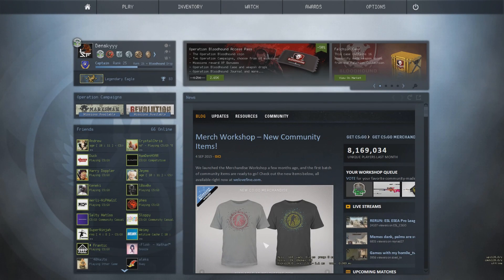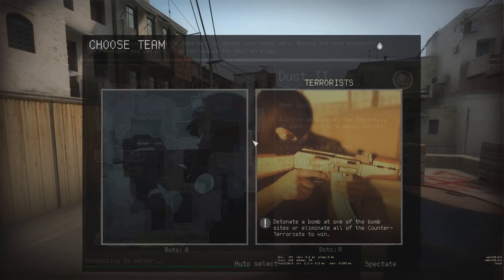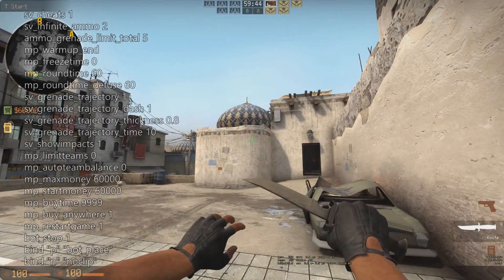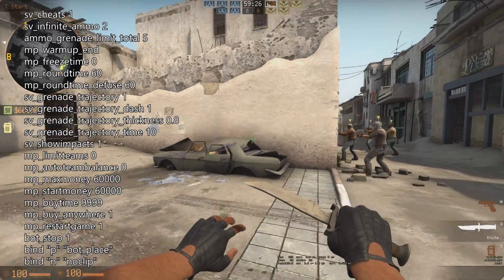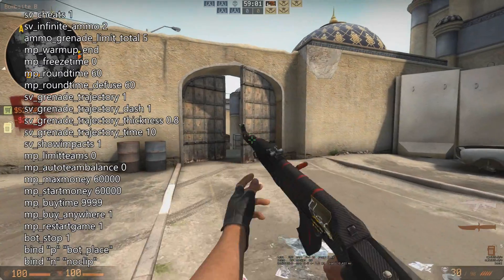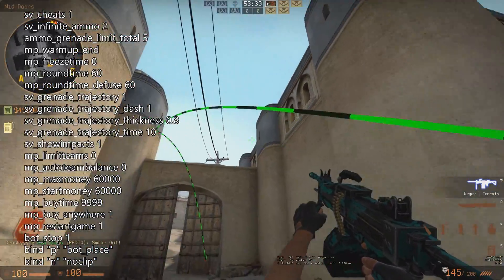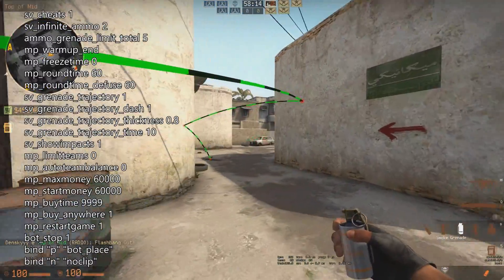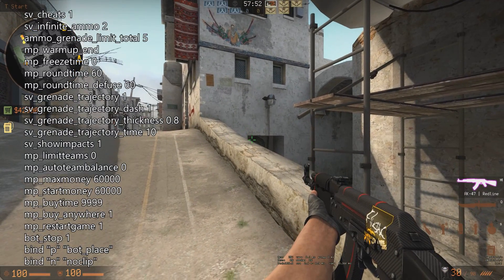CS:GO PRACTICE CONFIG | Grenade Trajectory, Placing Bots and noclip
More Info below!

TRAIN:CFG:
sv_cheats 1
sv_infinite_ammo 2
ammo_grenade_limit_total 5
mp_warmup_end
mp_freezetime 0
mp_roundtime 60
mp_roundtime_defuse 60
sv_grenade_trajectory 1
sv_grenade_trajectory_dash 1
sv_grenade_trajectory_thickness 0.8
sv_grenade_trajectory_time 10
sv_showimpacts 1
mp_limitteams 0
mp_autoteambalance 0
mp_maxmoney 60000
mp_startmoney 60000
mp_buytime 9999
mp_buy_anywhere 1
mp_restartgame 1
bot_stop 1
bind "p" "bot_place"
bind "n" "noclip"

► PC SPECS
Shinobi XL

What I record with:
Shadowplay
Dxtory